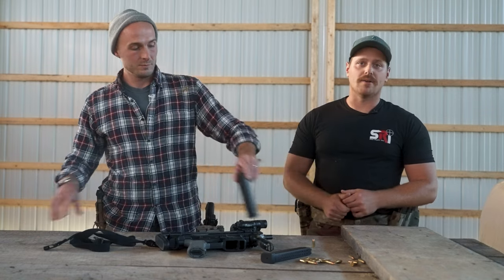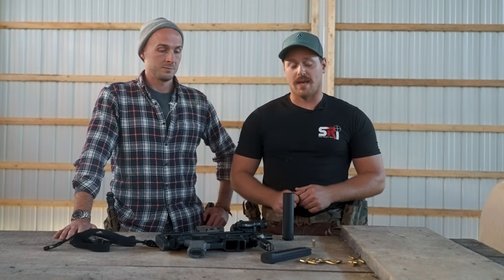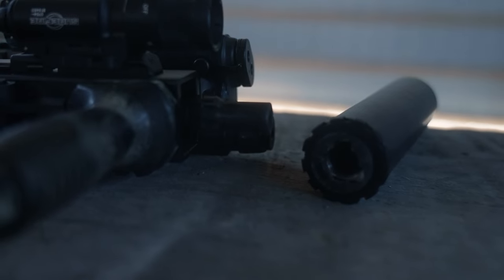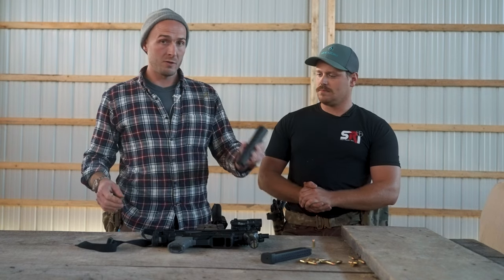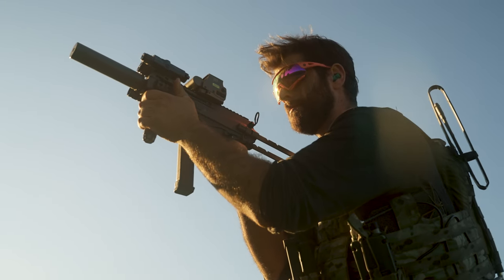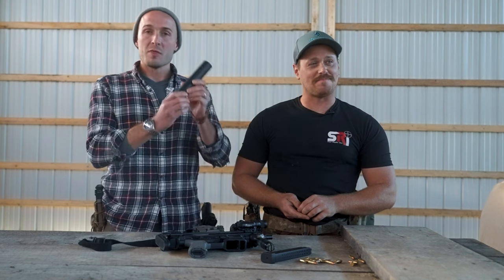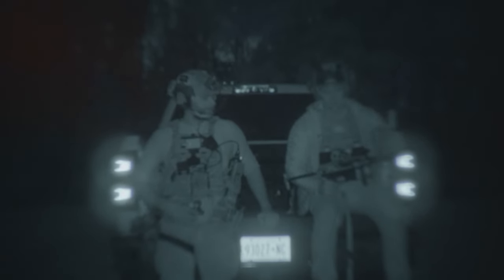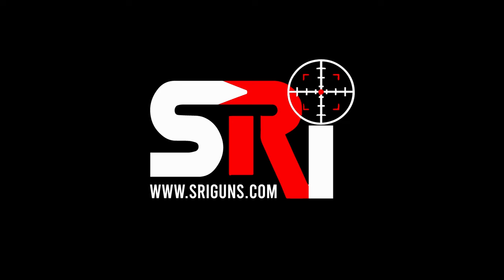Otter Creek Labs Lithium 9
Otter Creek Labs Lithium 9 SMG Silencer is here, and it is going to change the game for SMG Silencers.